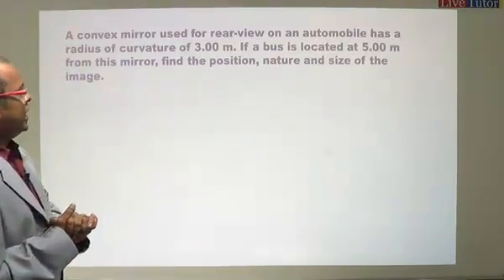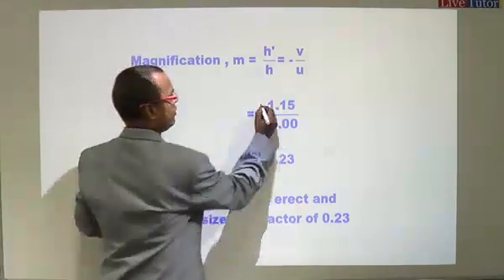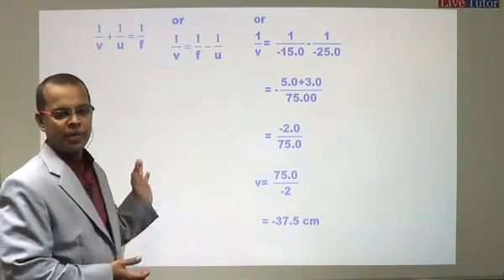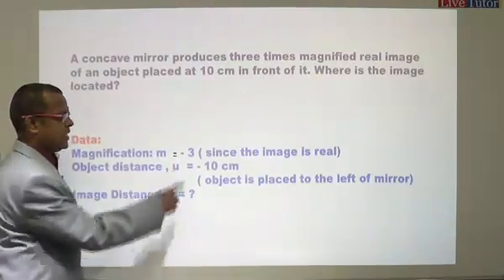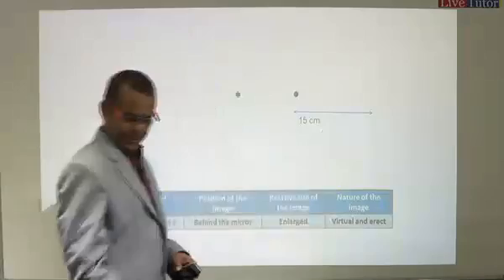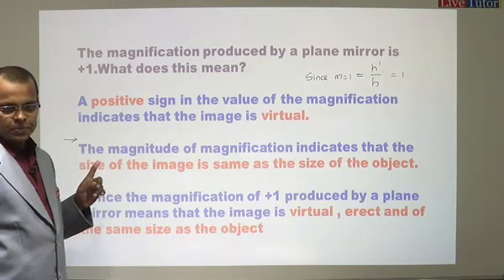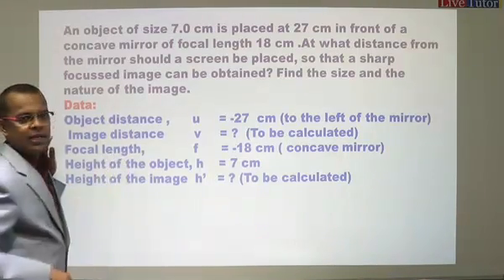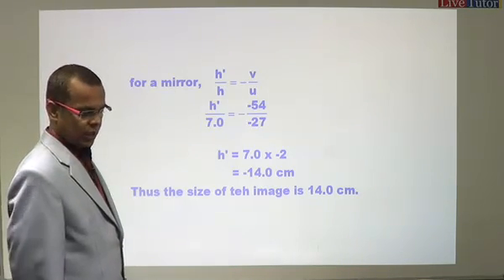X CBSE Physics 27102014